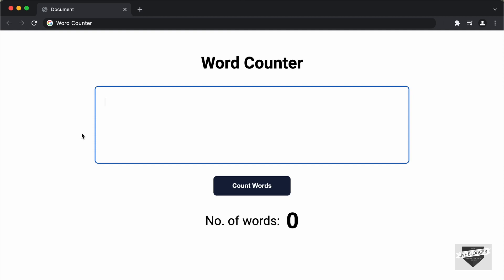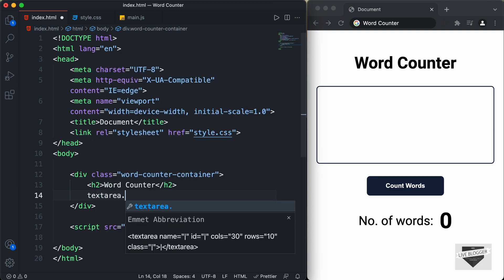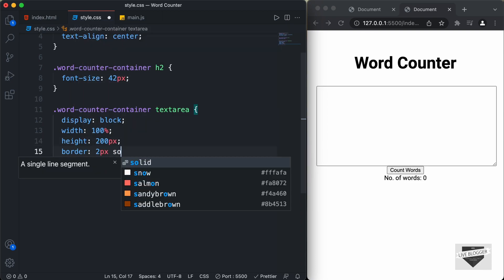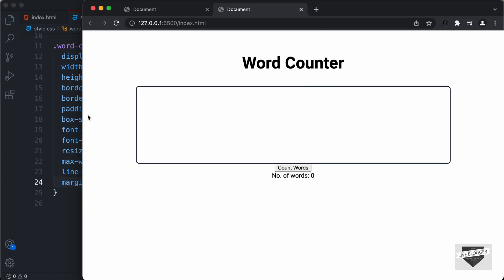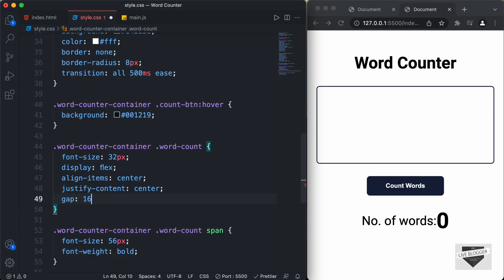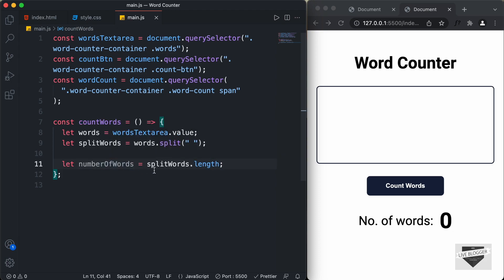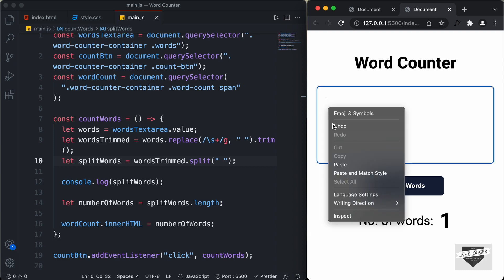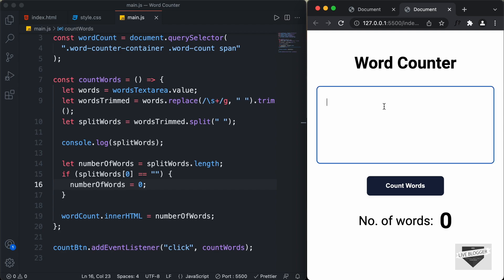How To Create A Word Counter Using HTML, CSS, & JavaScript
Hi guys, in this video, I will show you how to create a word counter using HTML, CSS and JavaScript. I hope you will find this useful.